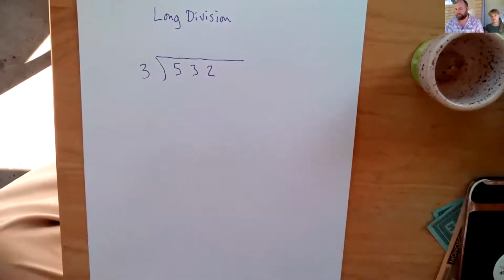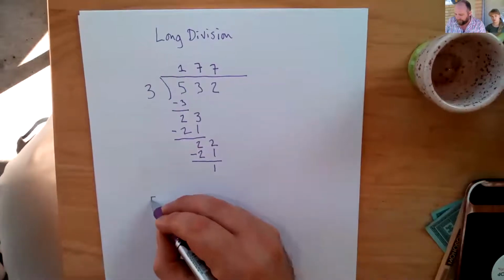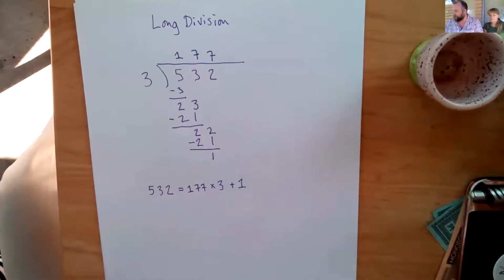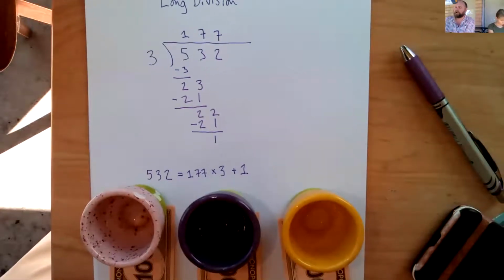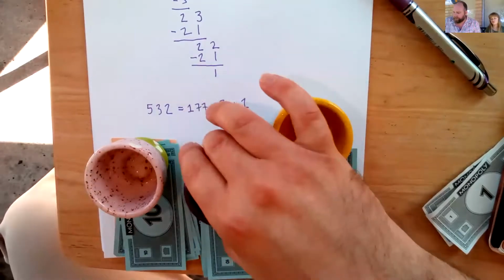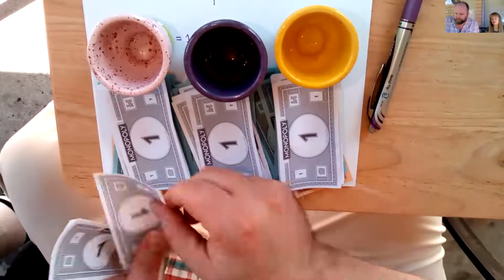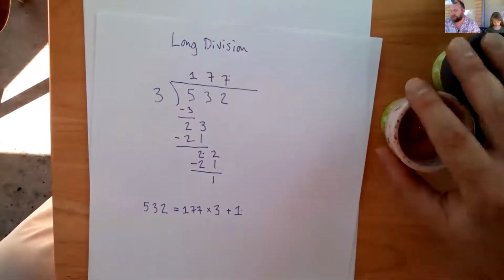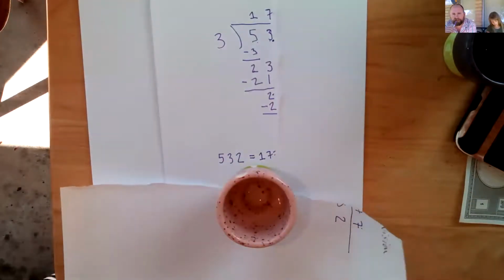Lecture 13 Long Division (Money explanation)